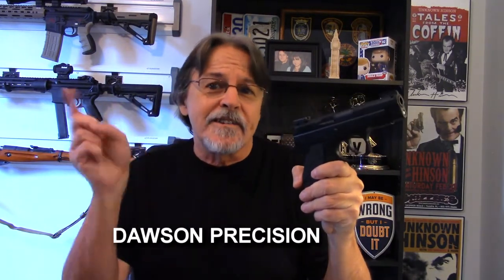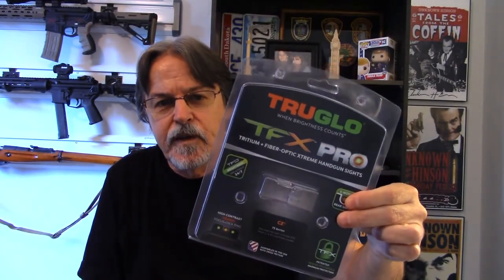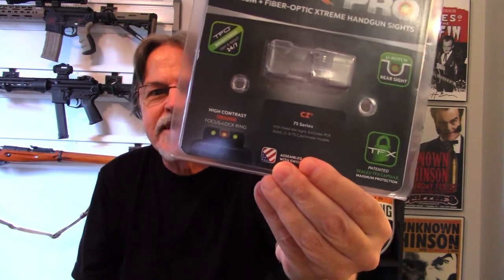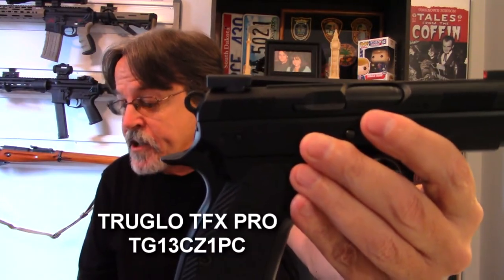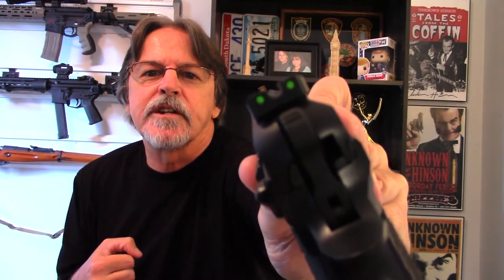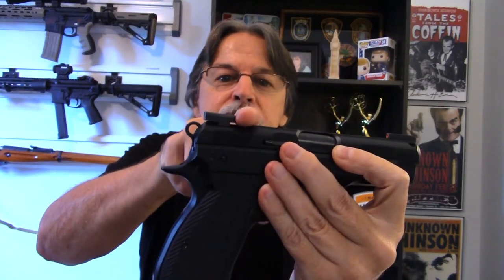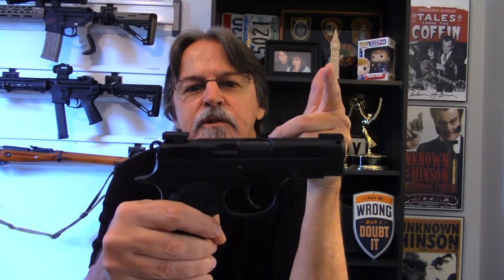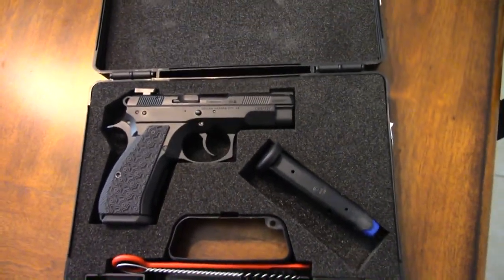WILL TRUGLO SIGHTS FIT A CZ PCR?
WILL TRUGLO SIGHTS FIT A CZ PCR? Let's find out...